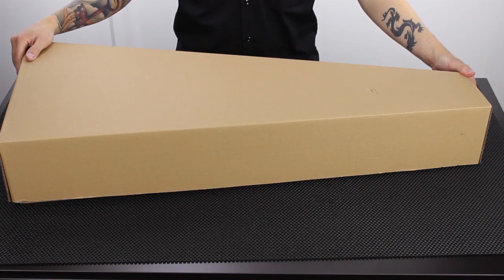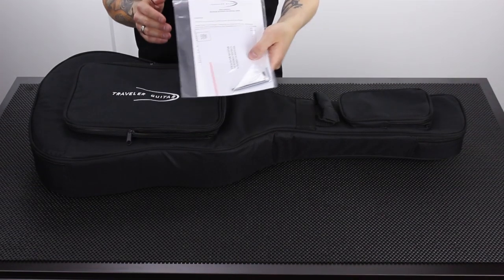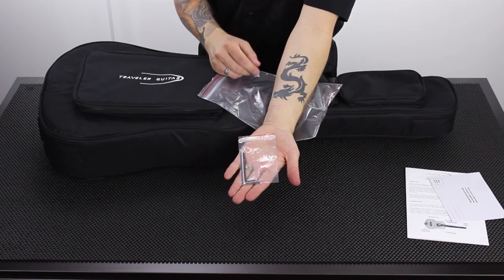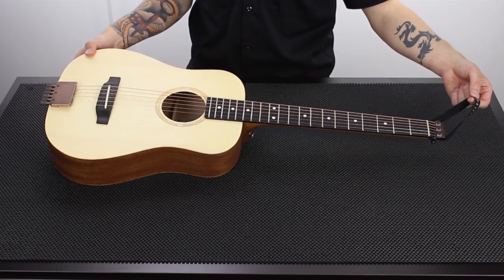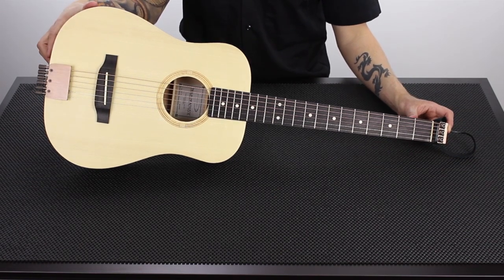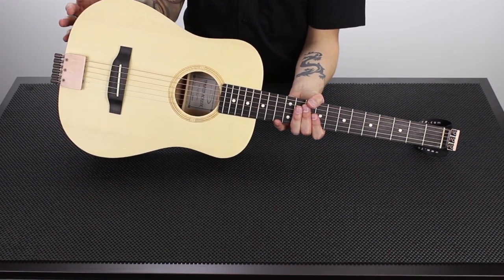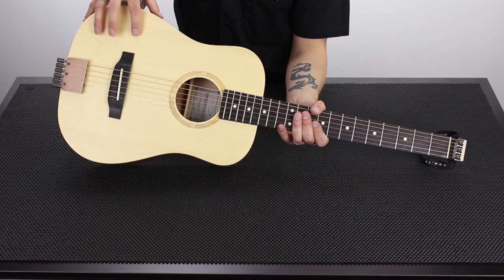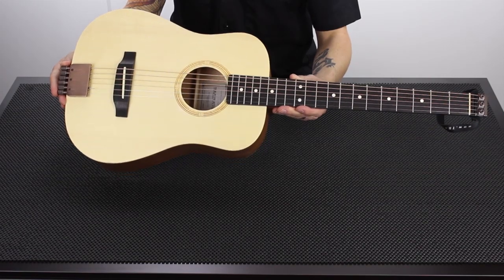Traveler Acoustic AG-105 Box Opening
A box-opening video for the Traveler Guitar Traveler Acoustic AG-105. A head-to-toe examination of the Traveler Acoustic AG-105's design and features, including details about the proprietary Streamline Tuning System and Traveler's modified traditional bracing pattern.